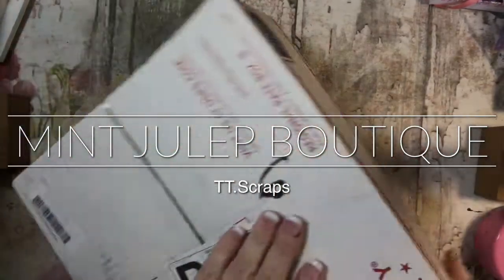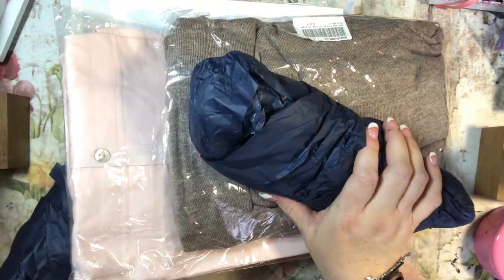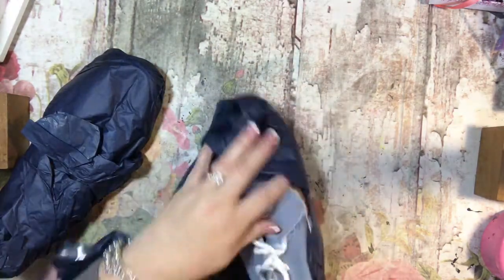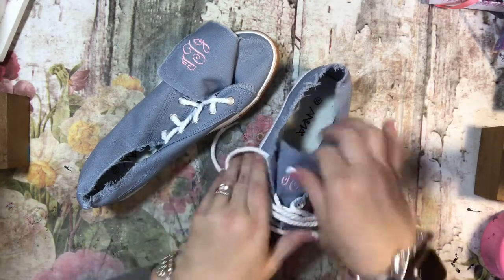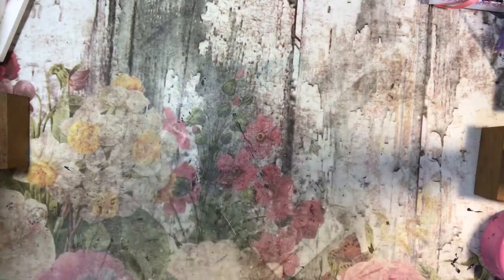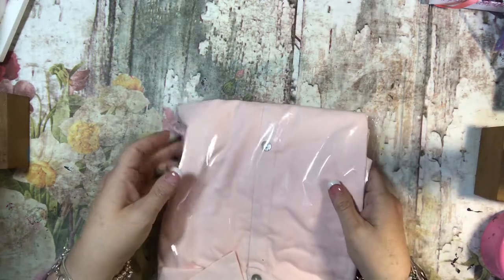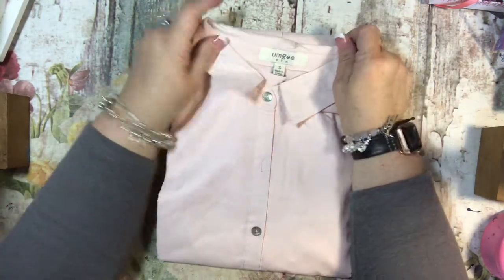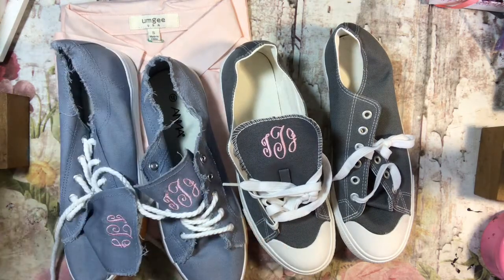Mint Julep Boutique